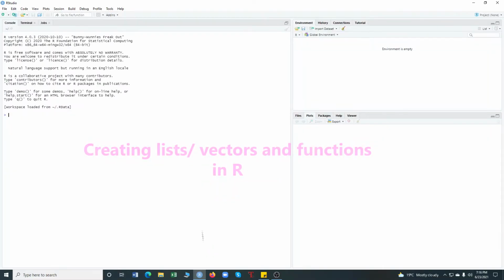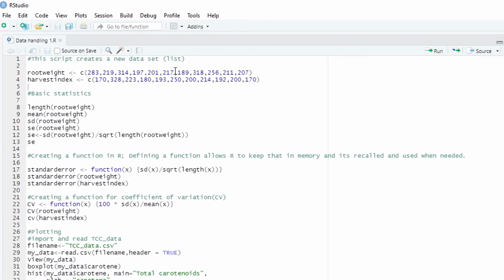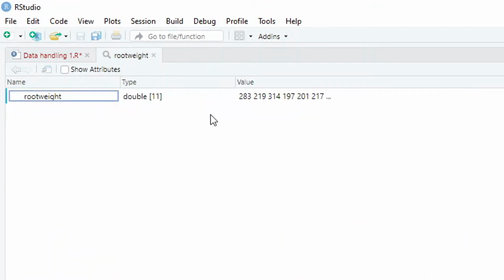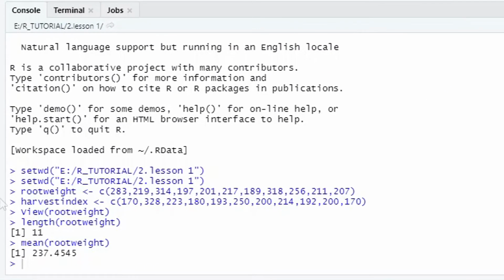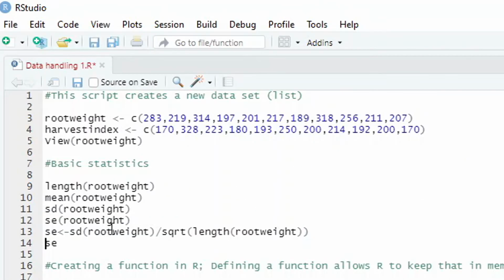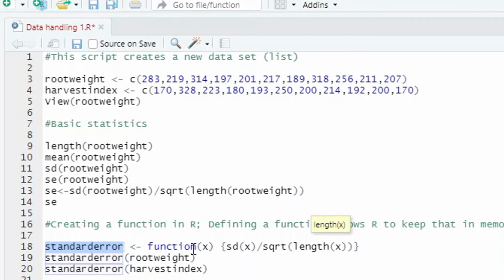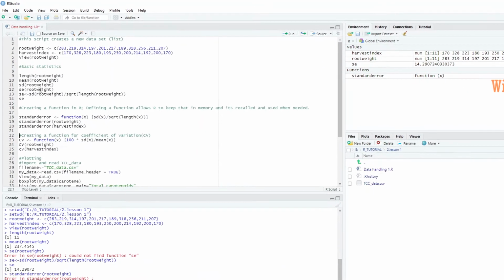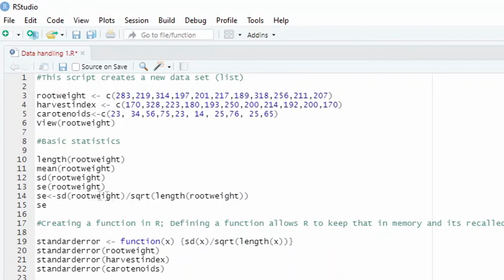R for Agricultural Biologists_LESSON 2_Creating lists and Functions in R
Understanding how to create functions in R is a fundamental concept in analyzing data using R. I am excited that this video is going to be helpful to you